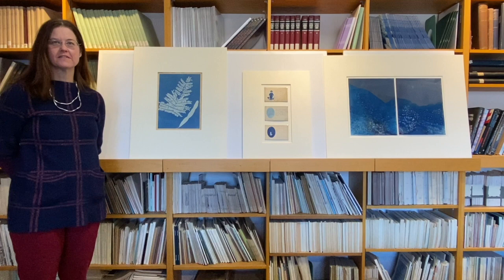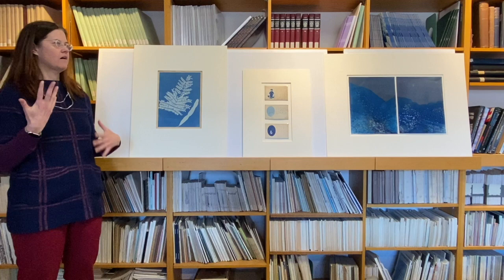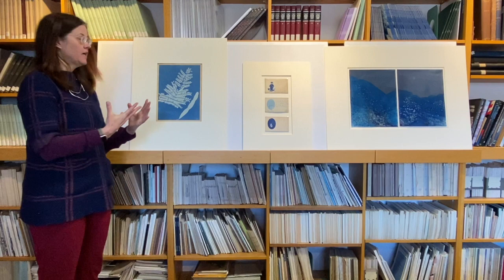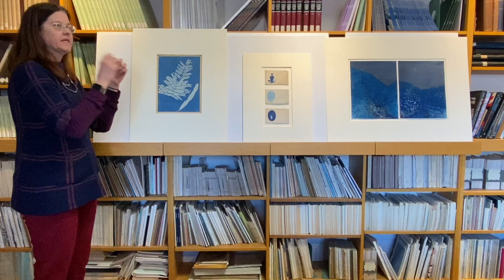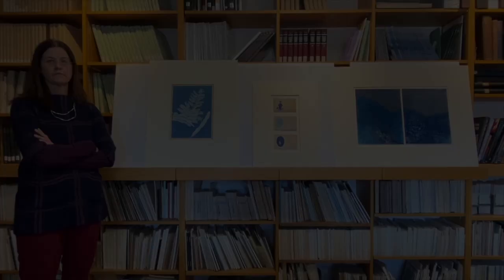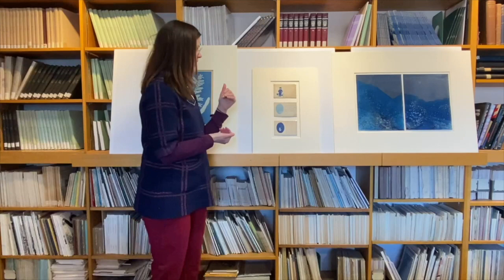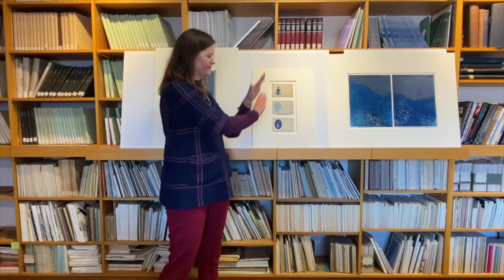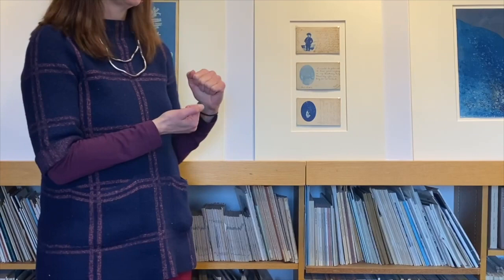Cyanotype Instructional Video—ArtsWorcester and Madge Evers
Cyanotype instructional video, featuring Nancy Burns, curator at the Worcester Art Museum. Made for Cyanotype Workshops by Madge Evers at ArtsWorcester in Worcester, MA. Video edited and published by Sky Deitch.